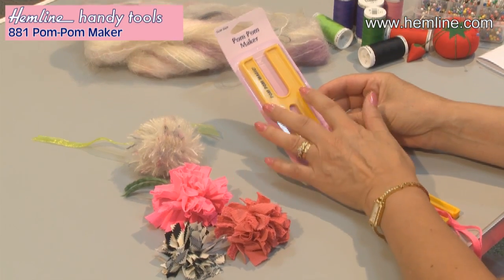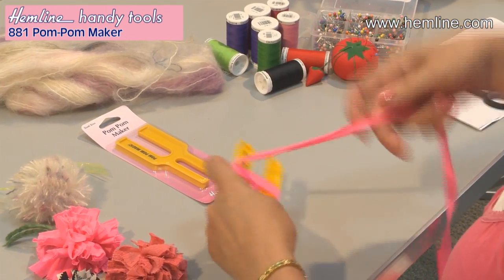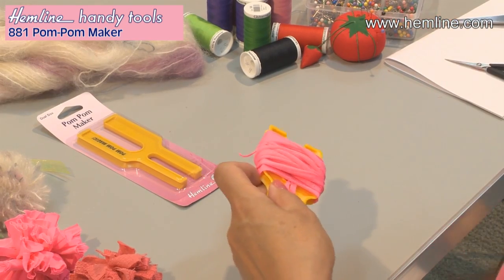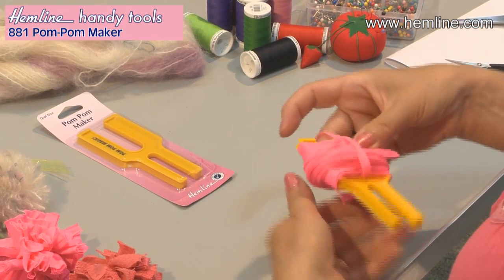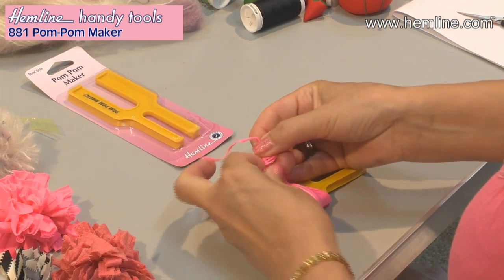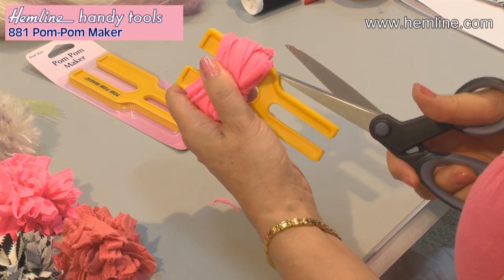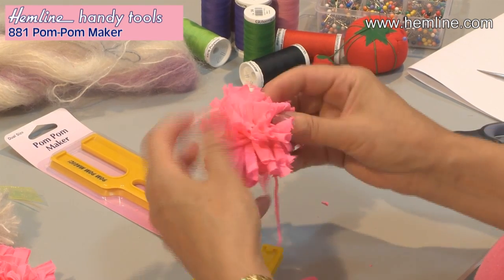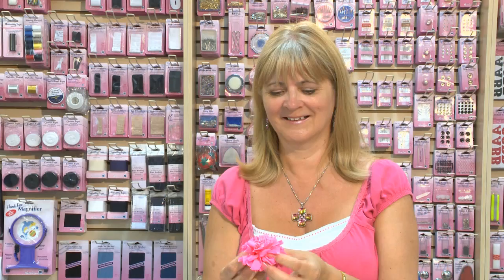Pom Pom Maker by Hemline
Article# 881
Pom Pom Maker by Hemline is a handy tool for making pom pom. It is simple and easy to use.